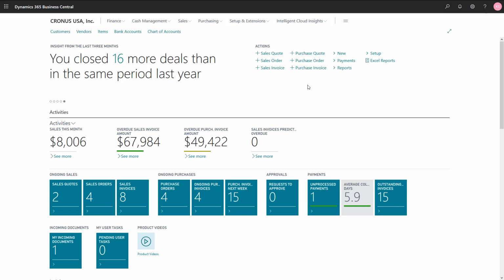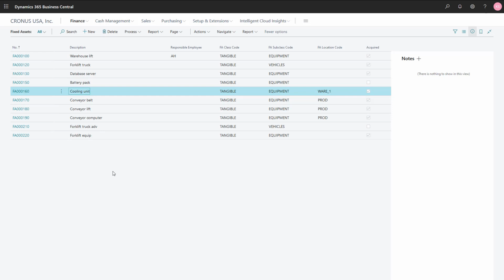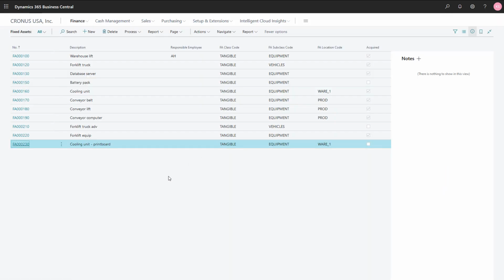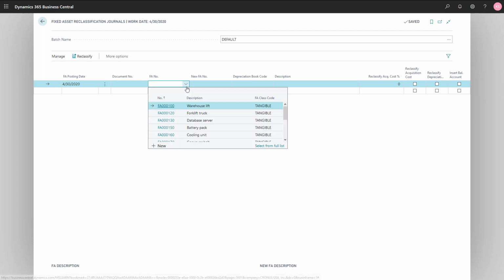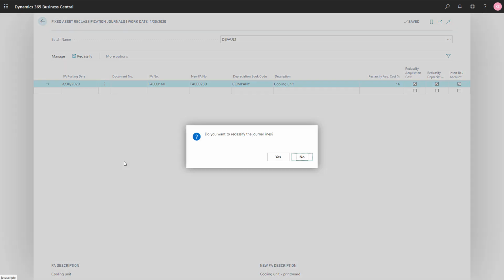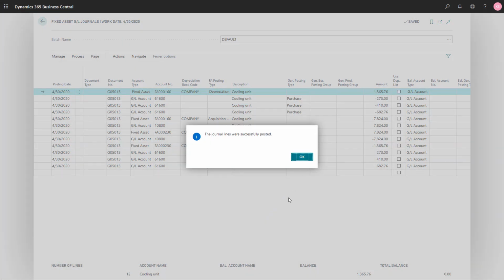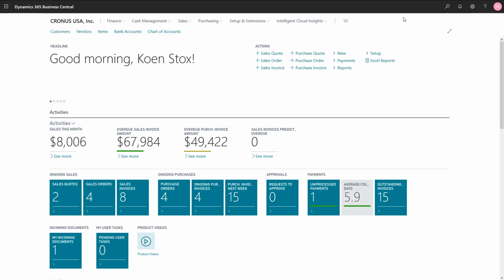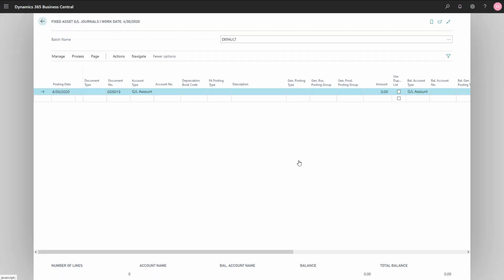Dynamics 365 Business Central - How to Split Fixed Assets